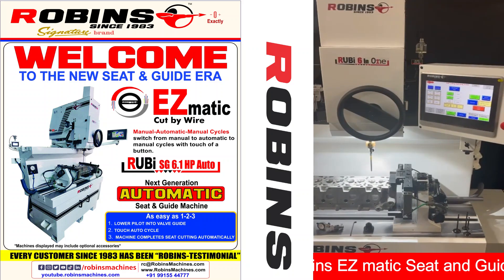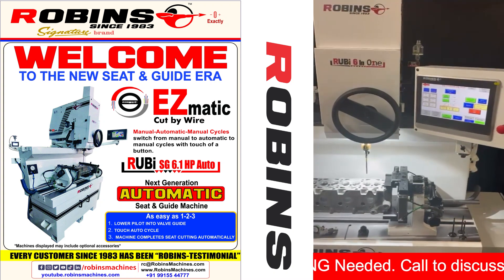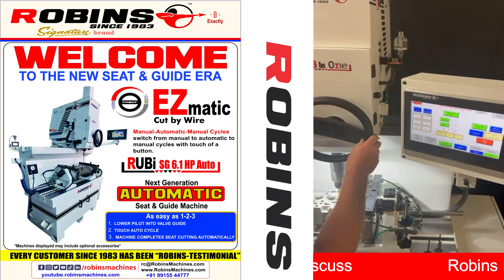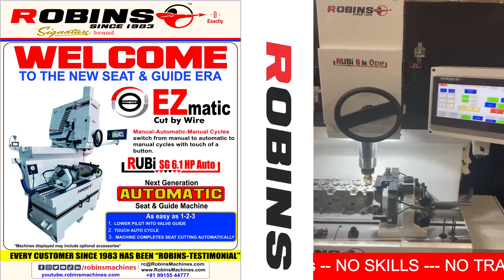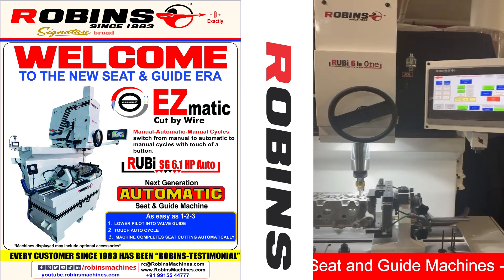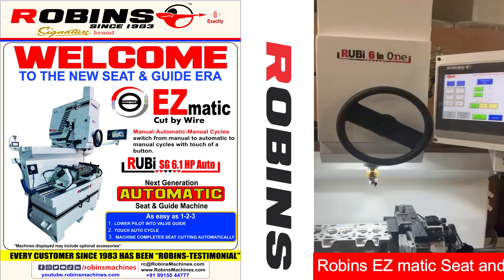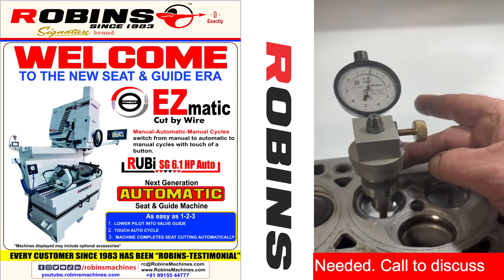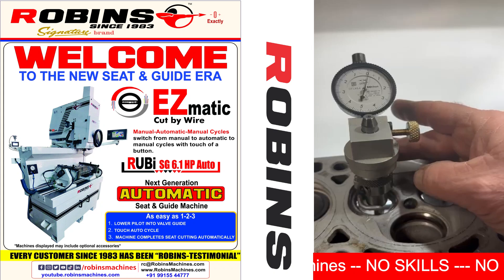Robins' Ezmatic Seat & Guide Machine Fully Automated!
Welcome to the New Seat & Guide ERA.
Robins Automated EZmatic Seat and Guide Machine.